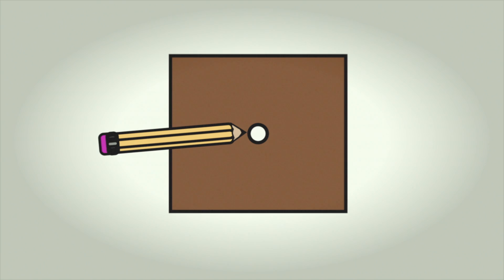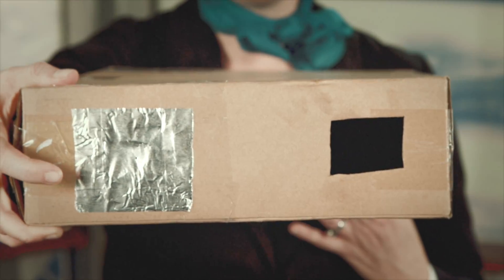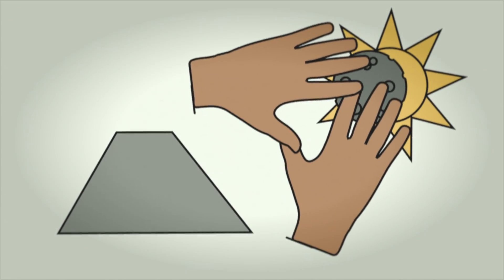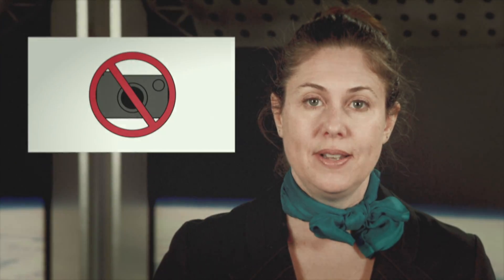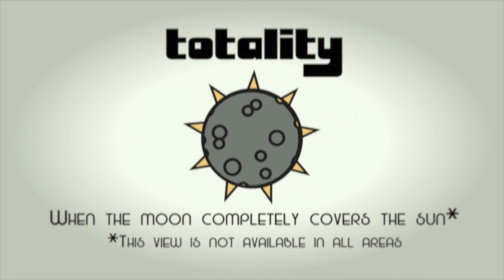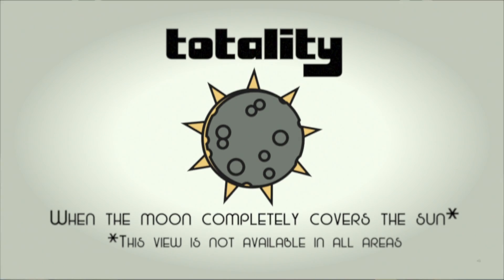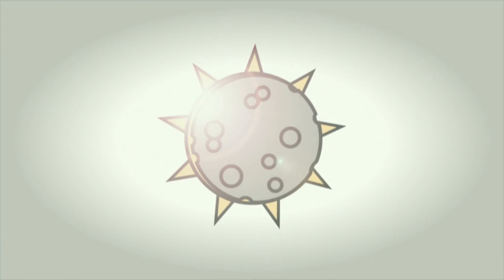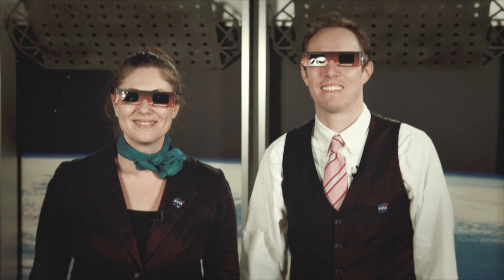Watching the Friendly Skies - Eclipse Safety Tutorial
Get ready to view the solar eclipse with these helpful safety tips. No one should ever look directly at the sun, even during an eclipse. Many options for indirect viewing are outlined in this video.

A solar eclipse occurs when the moon blocks any part of the sun. On Monday, August 21, 2017, a solar eclipse will be visible (weather permitting) across all of North America. The whole continent will experience a partial eclipse lasting 2 to 3 hours. Halfway through the event, anyone within a roughly 70-mile-wide path from Oregon to South Carolina will experience a brief total eclipse. There the moon completely blocks the sun's bright face for up to 2 minutes 40 seconds, turning day into night and making visible the otherwise hidden solar corona -- the sun's outer atmosphere -- one of nature's most awesome sights. Bright stars and planets will become visible as well.